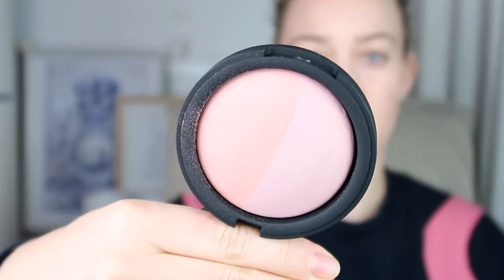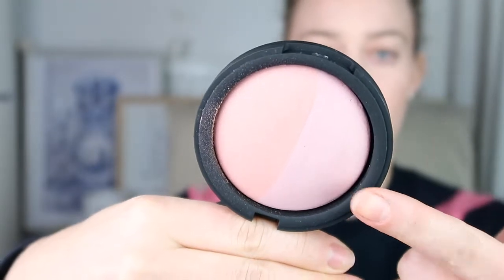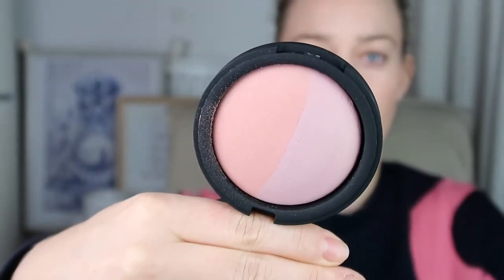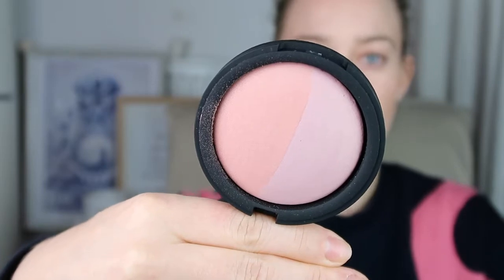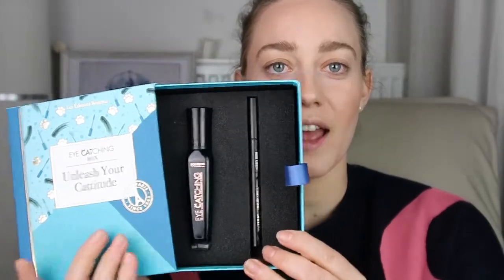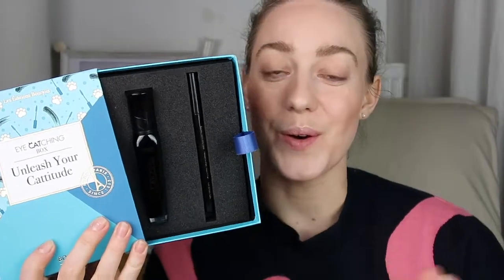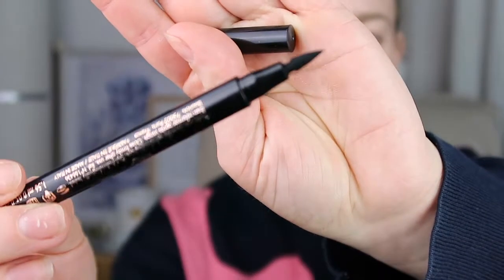Chatty GRWM: Trying out new makeup, Inika, Bourjois | Actually Anna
Today I'm trying out new makeup from Inika and Bourjois in a chatty get ready with me!

THE PRODUCTS I FEATURED:
The Ordinary - High Adherence Silicone Primer

* products marked are PR samples

WHAT I'M WEARING:
& Other Stories Jumper

MUSIC

A Gracious Thank you